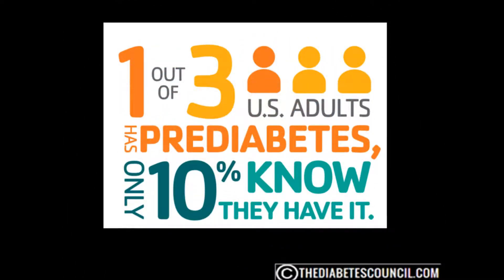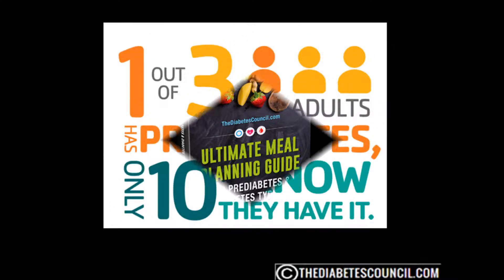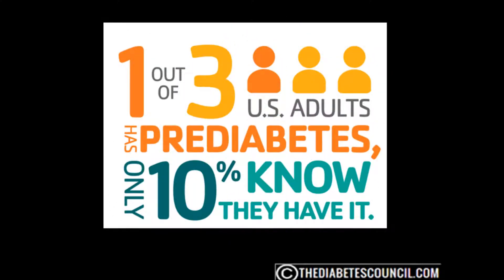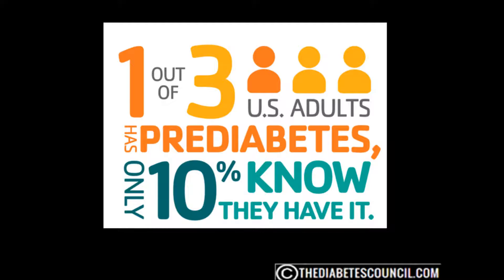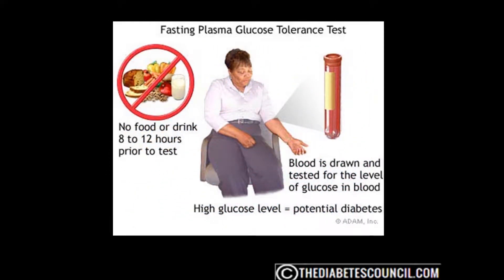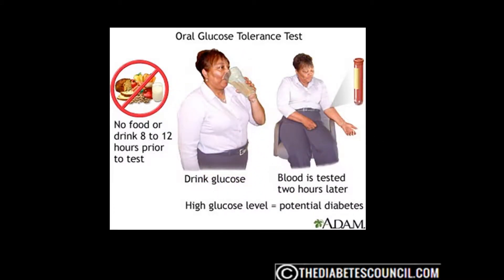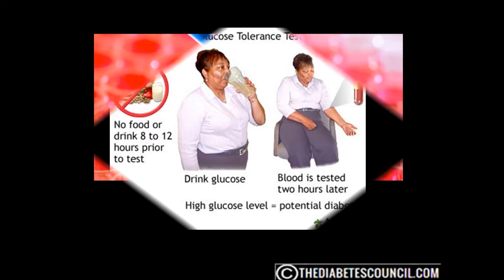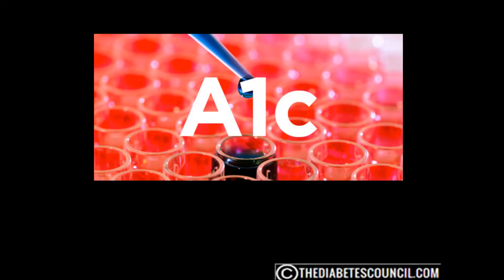How Would I Know If I Have Prediabetes?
▸▸▸ Enroll in our Detox Course for Diabetes Enroll in our new Detox Course and learn How to Heal using a Holistic Approach plus more. If you want to learn more about prediabetes and diabetes see my management guide

One of the most difficult aspects of knowing if you have prediabetes is that there really are no symptoms to speak of.  If you have a cold, you know by the coughing, fever, congestion, etc.

Those are the symptoms.

When it comes to prediabetes, there really are no concrete symptoms like there is for Type 2.  Chances are if you have the symptoms of Type 2 then you have moved past prediabetes to the Type 2 stage already.

But, if you feel you are risk for or want to know, your health care provider has options in testing for prediabetes.

Doctors generally use one of three different blood tests to diagnose diabetes and prediabetes. One is called the fasting plasma glucose test (FPG) in which a person's blood glucose level is measured first thing in the morning before breakfast. The normal fasting blood glucose level is below 100 mg/dl. A person with prediabetes has a fasting blood glucose level between 100 and 125 mg/dl. If the fasting blood glucose level is to 126 mg/dl or above, a person is considered to have diabetes.

A second test used in the diagnosis of diabetes is the oral glucose tolerance test (OGTT), although this test is no longer commonly used as in the past. This test may be used to diagnose gestational diabetes in pregnant women. In this test, a person's blood glucose is measured in the morning after fasting overnight and again two hours after drinking a glucose-rich beverage. The normal value for blood glucose is below 140 mg/dl two hours after the drink. In prediabetes, the two-hour blood glucose is 140 to 199 mg/dl. If the two-hour blood glucose rises to 200 mg/dl or above, a person has diabetes.

I would guess the most common test used today to diagnose prediabetes is the A1C Test.  The A1c test, or hemoglobin A1c level, is another blood test that measures how much glucose has been sticking to hemoglobin during the past three to four months. Hemoglobin is the substance in the red blood cells that carries oxygen to the cells of the body. The A1C test is important in diabetes and prediabetes as a measure of the glucose control during the prior three months. Normal values for the hemoglobin A1c are 5.6% or below. Values between 5.7% and 6.4% are considered to reflect prediabetes, while values of 6.5% and over are typical for diabetes.

Don’t hesitate to ask your doctor about these tests.  Some research shows that most people how have prediabetes don’t even know they have it.  Be proactive and be tested as soon as possible.